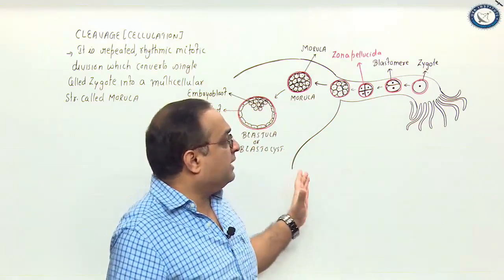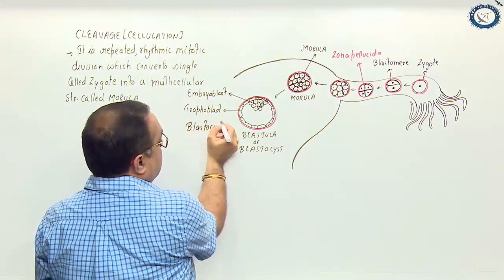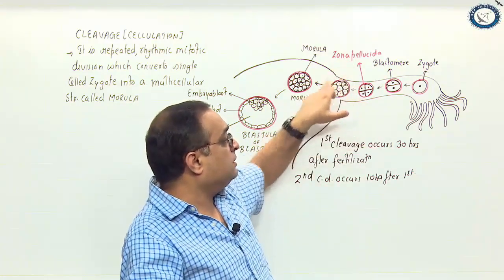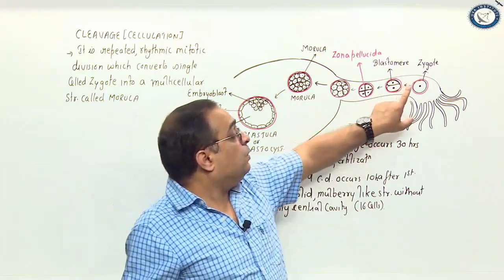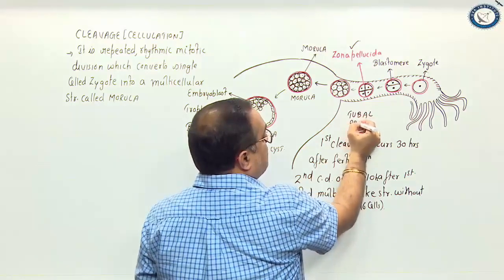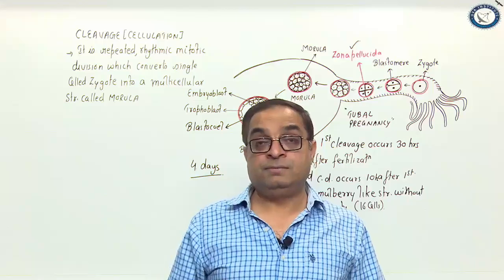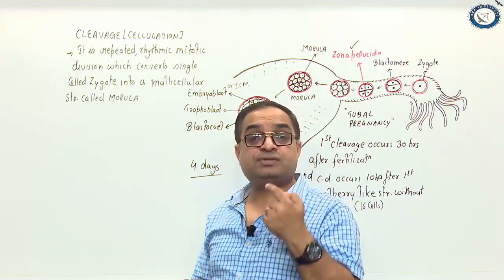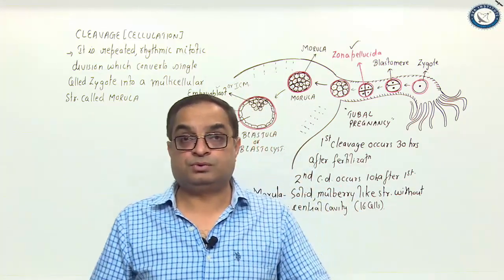Cleavage | NEET | AIIMS | Dr Sachin Kapur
Cleavage is repeated rhythmic mitotic division which converts single celled zygote into a multicellular structure called Morula.

Dear Medical Aspirants, I wish you all a very bright and prosperous future.
WhatsApp contact of Dr Sachin Kapur 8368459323(only messages)